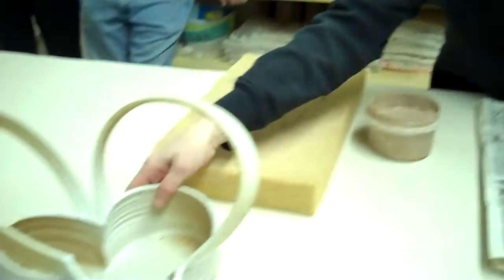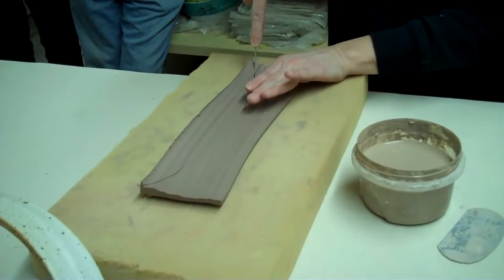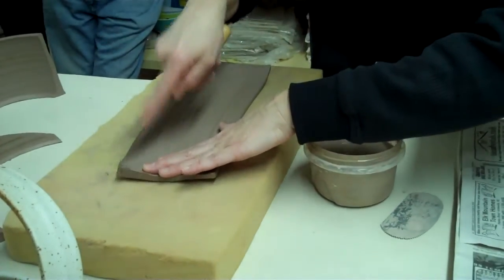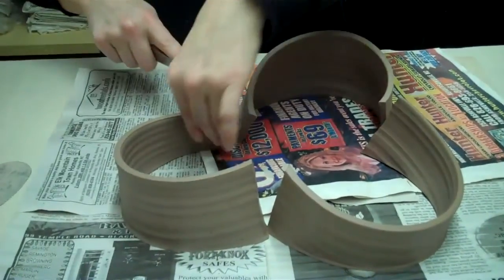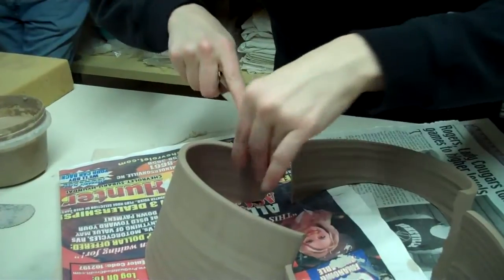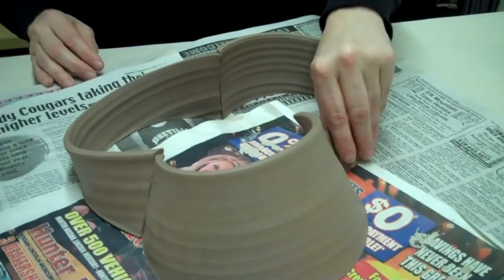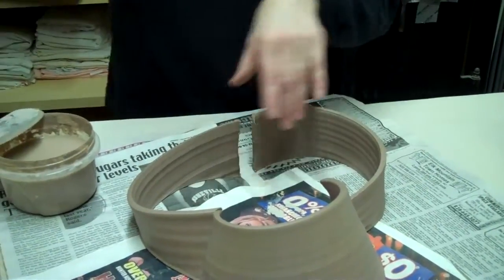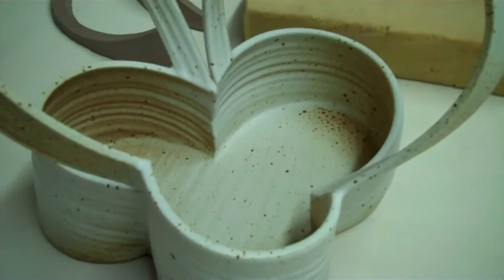Thrown, cut and assembled -Baskets - Kari Hopkins- 2011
Here is a short video of Kari Hopkins showing how she makes her cut and assembled baskets.  Recorded on January 19, 2011 using a Flip Video camera.